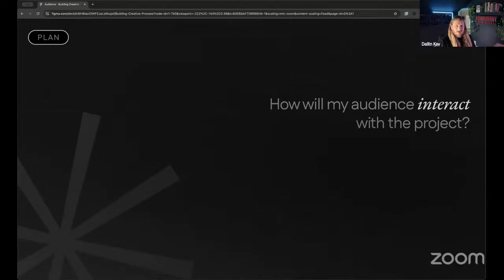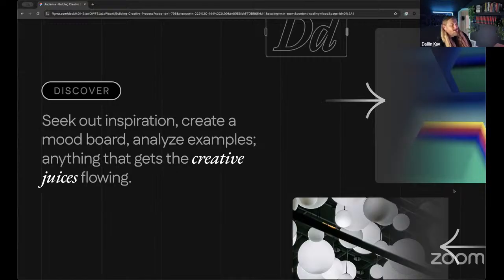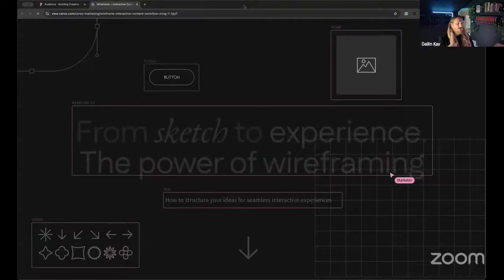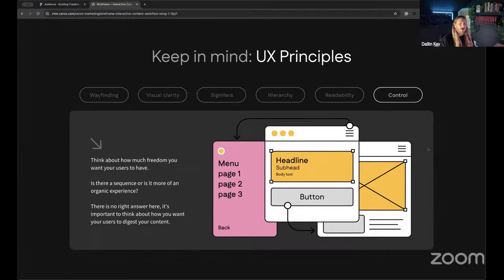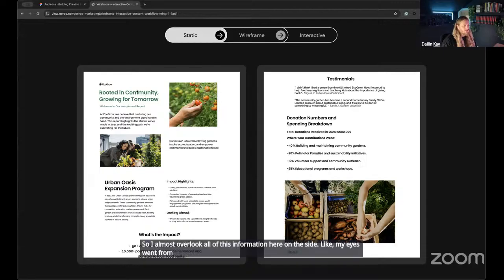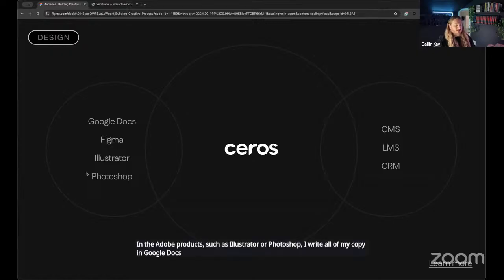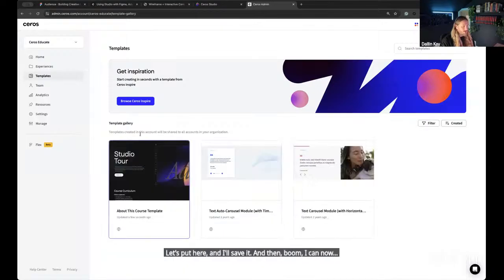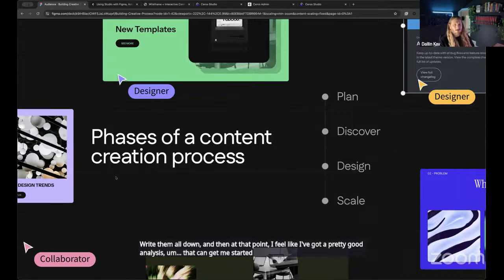Building Your Content Creation Process